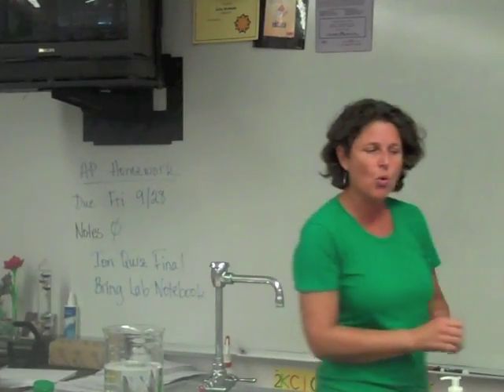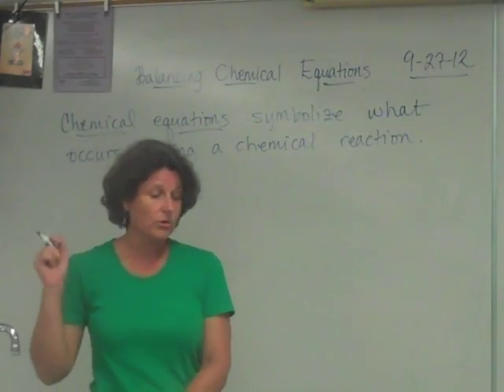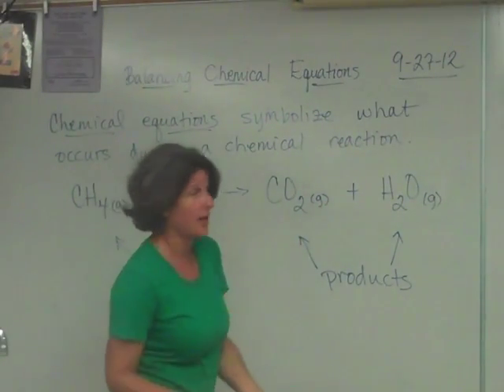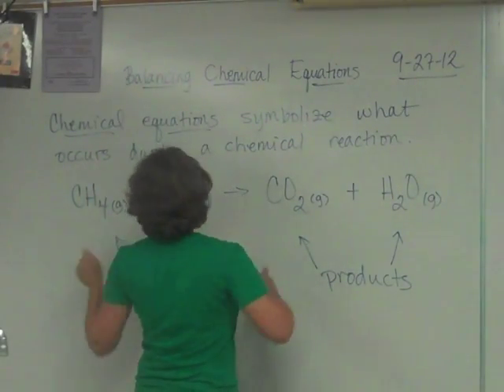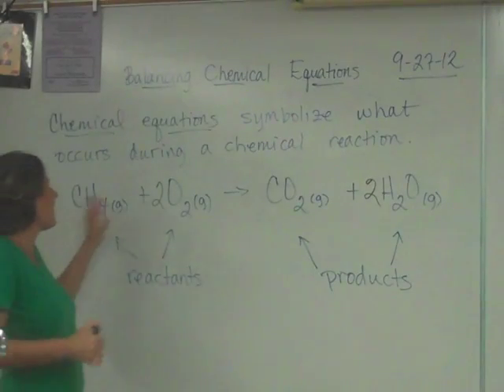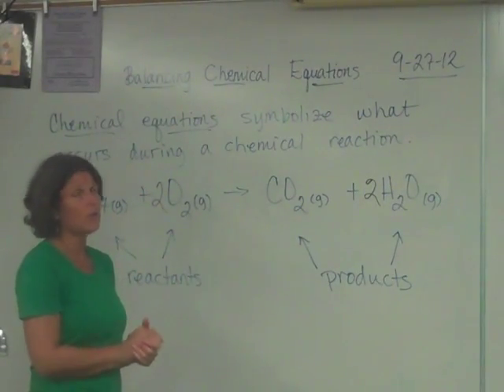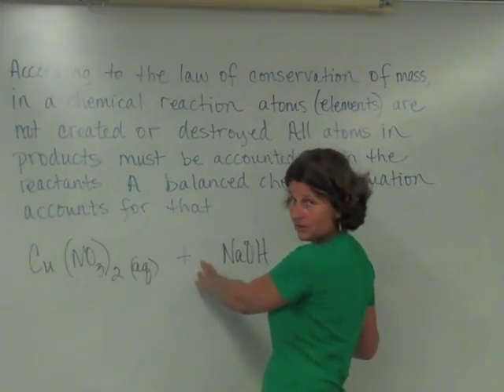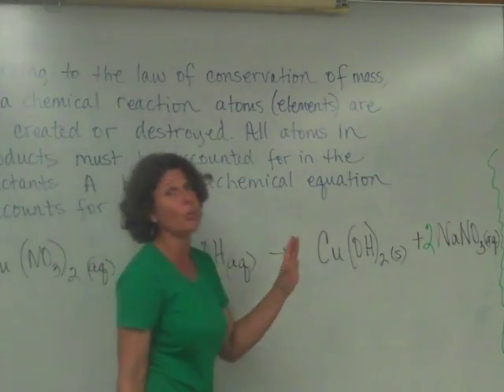Balancing Chemical Equations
Don't try this demo at home, really!